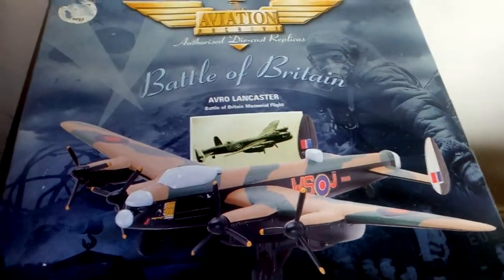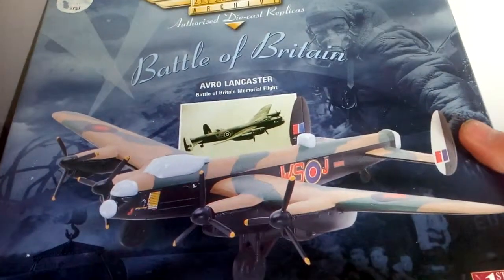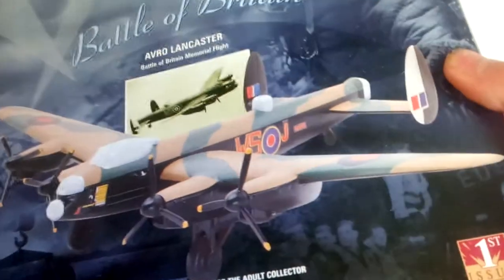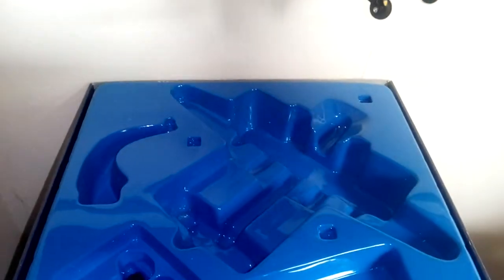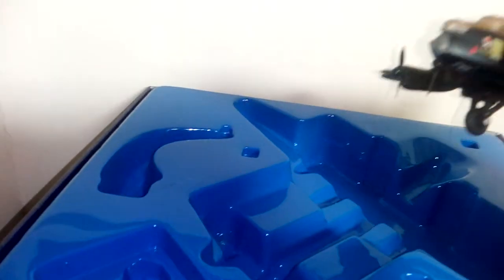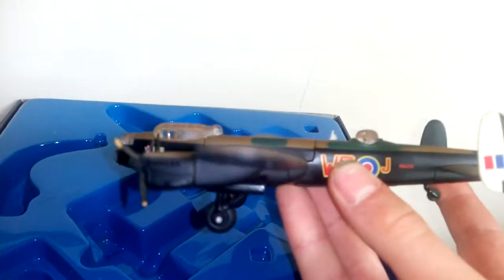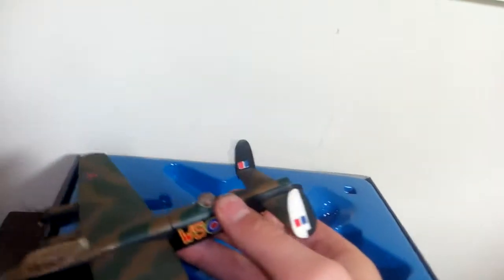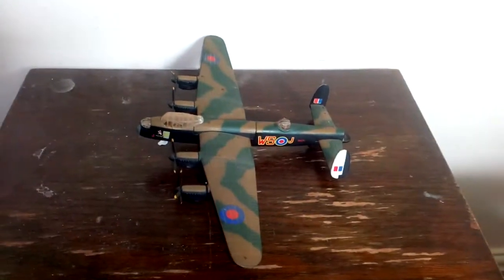Unboxing 1/144 battle of Britain Lancaster bomber PA474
From corgi classics